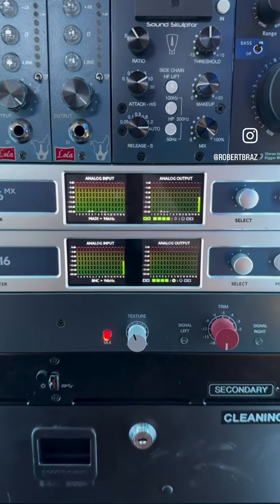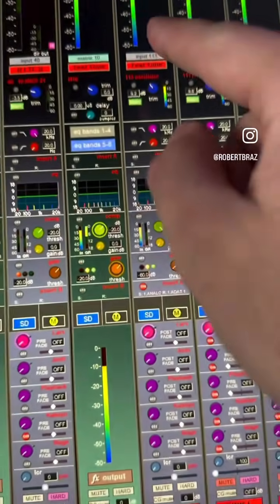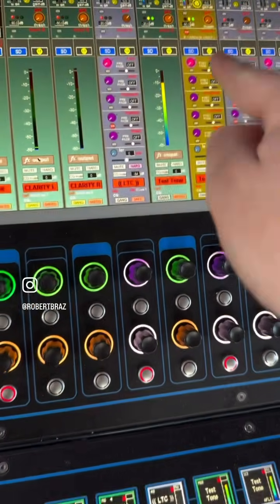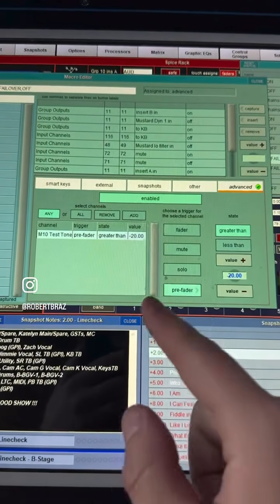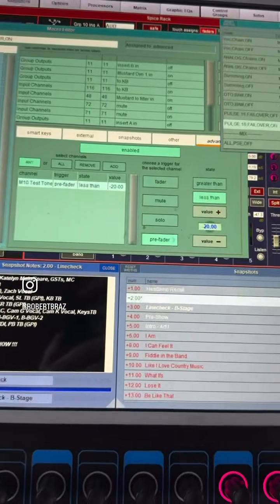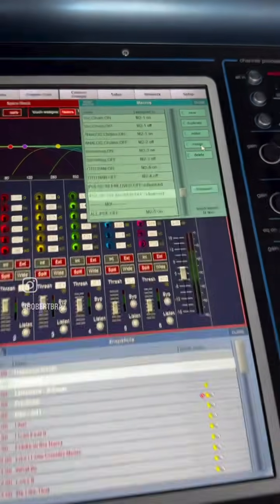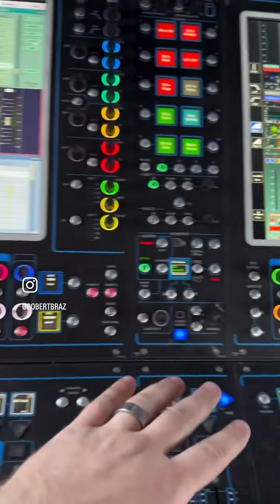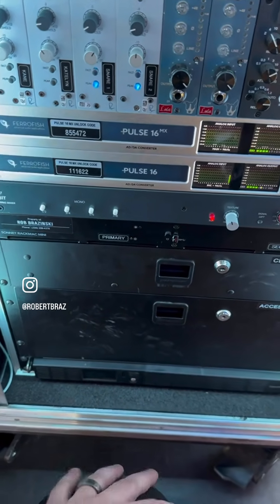Setting up an automatic hardware or plug-in bypass macro.